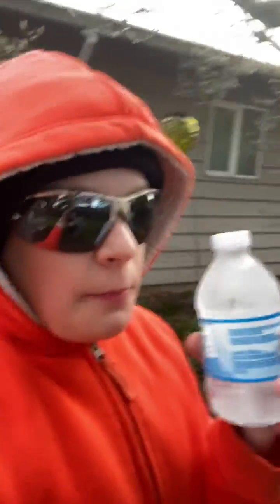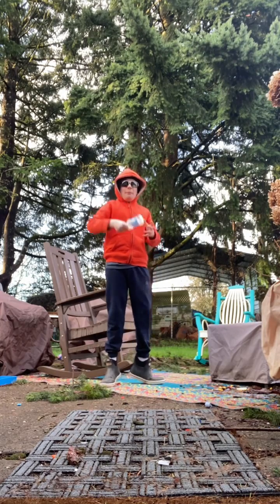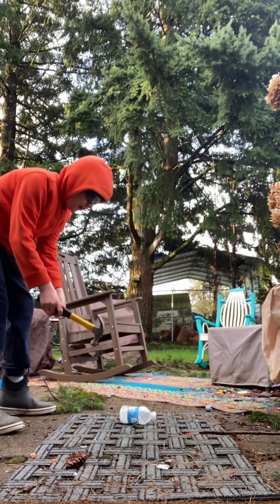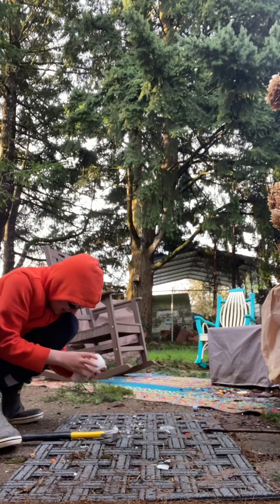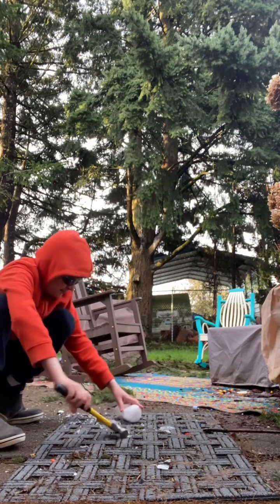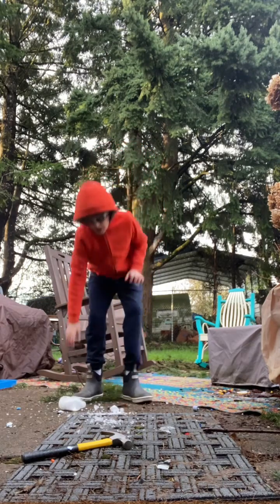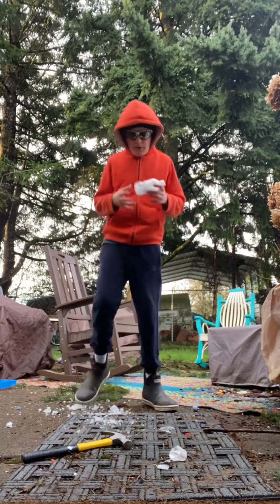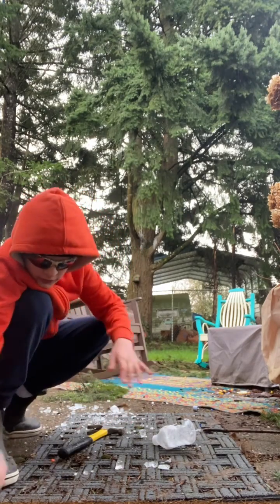12 months frozen bottle of water with Penny inside￼